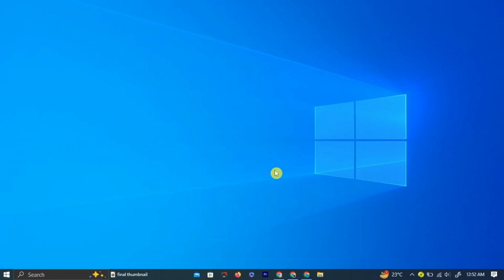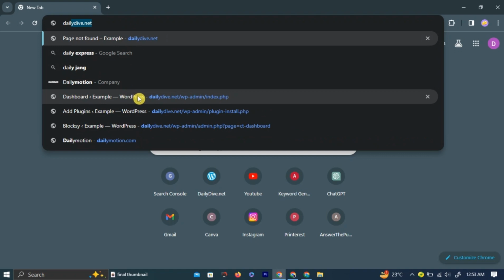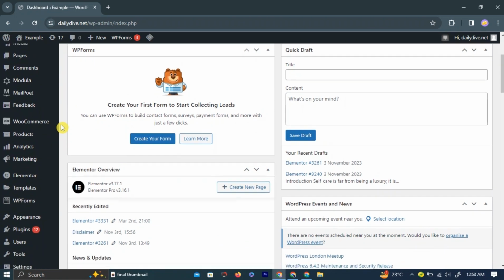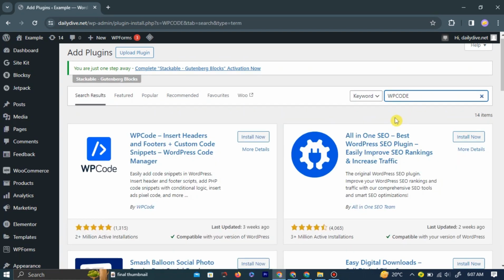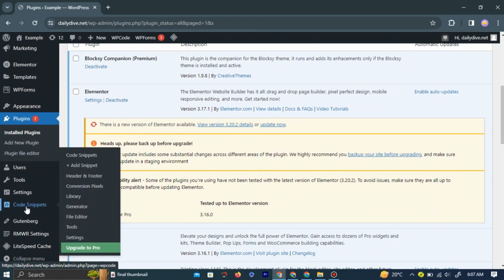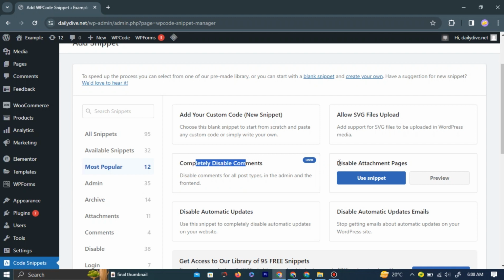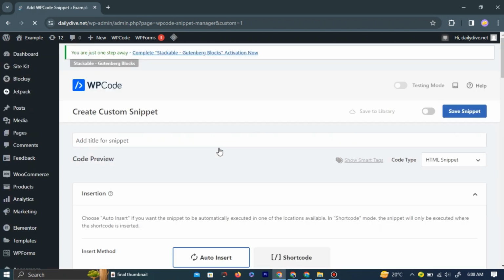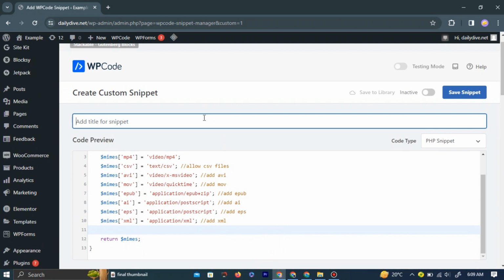How to Add Code Snippets in WordPress (2024) - Quick Guide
Learn how to enhance your WordPress website's functionality by adding code snippets with our quick and easy guide! In this tutorial, we'll show you step-by-step how to insert custom code snippets into your WordPress site to extend its capabilities and tailor it to your needs.

Join us as we explore two simple methods for adding code snippets: using the built-in code editor and utilizing a dedicated plugin. Whether you're adding CSS styles, JavaScript functions, or PHP code, this guide covers everything you need to know to integrate code snippets seamlessly.

Discover essential tips for organizing and managing your code snippets effectively to ensure compatibility and maintainability. We'll also discuss best practices for testing and troubleshooting your custom code to avoid conflicts and errors.

Don't miss out on the opportunity to unlock new possibilities for your WordPress website! Watch now and start incorporating custom code snippets to take your website to the next level.

💬 Share your experiences or questions in the comments below!